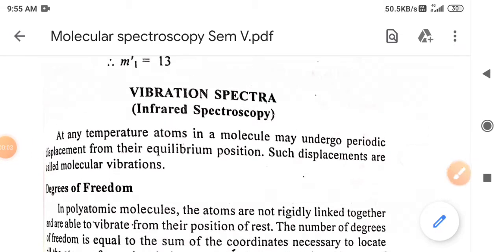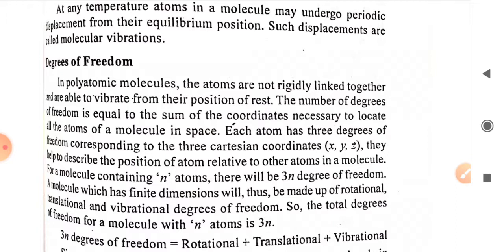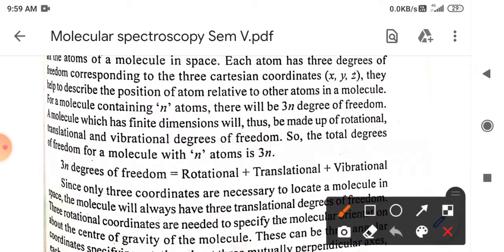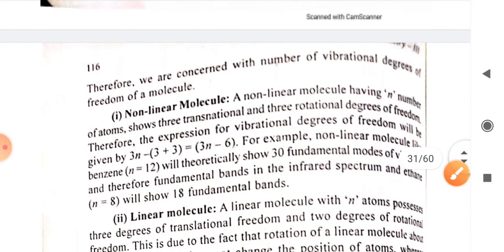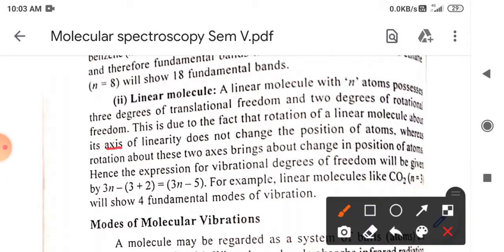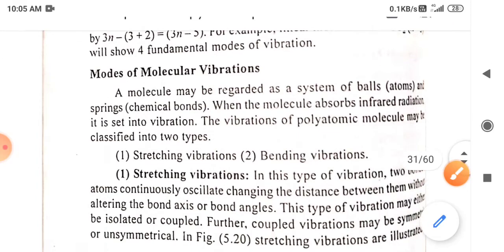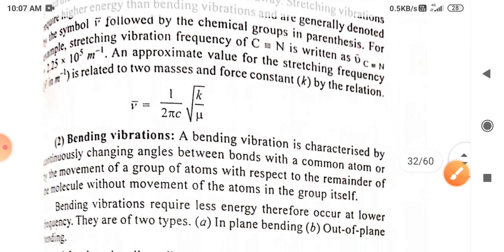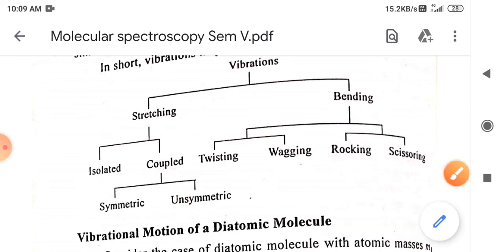Molecular spectroscopy Lecture 10